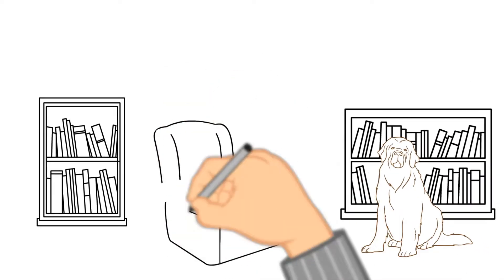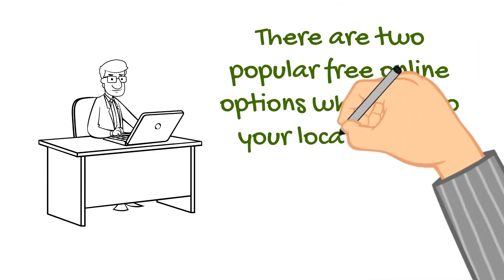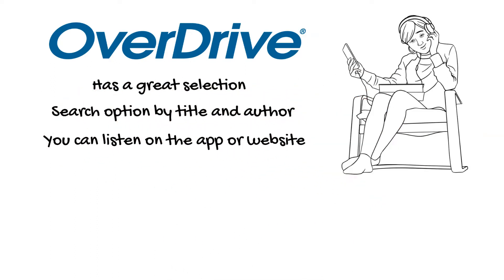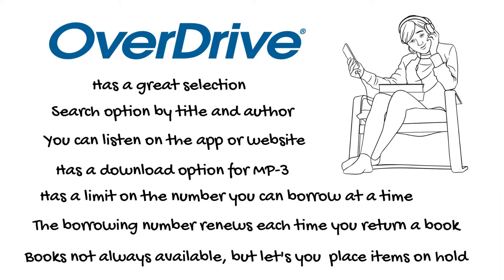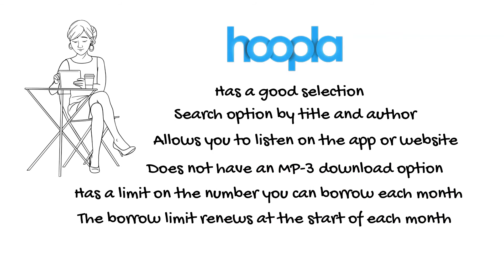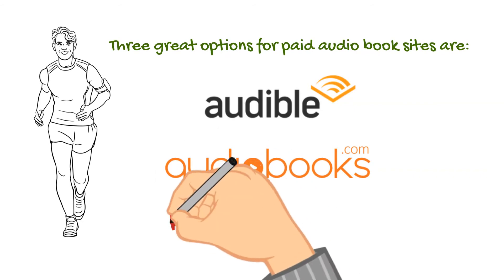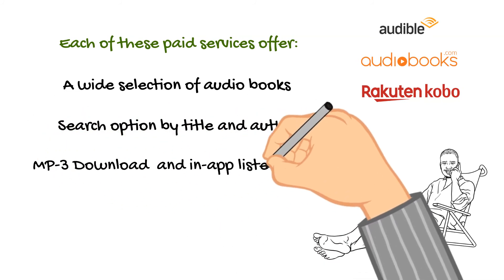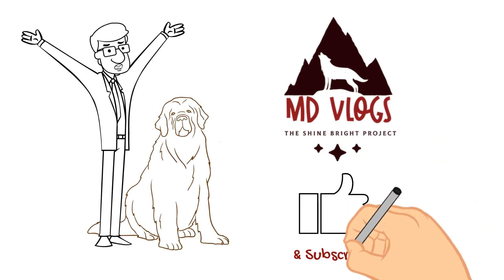Top Five Ways to Listen to FREE audiobooks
If you enjoy reading, and perhaps have never tried an audio book, this video will help you get started with finding them for free.  Here are my top five ways to listen to audio books for free.